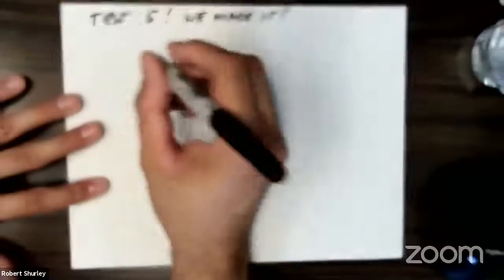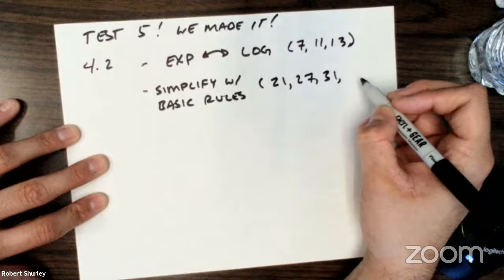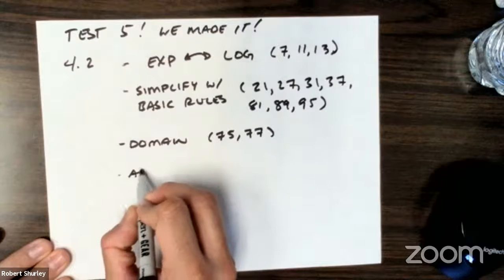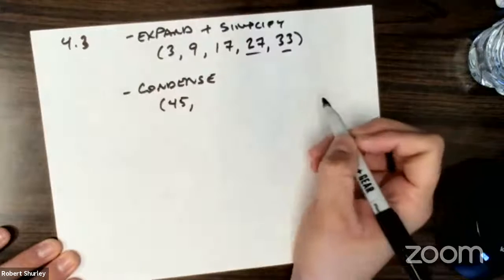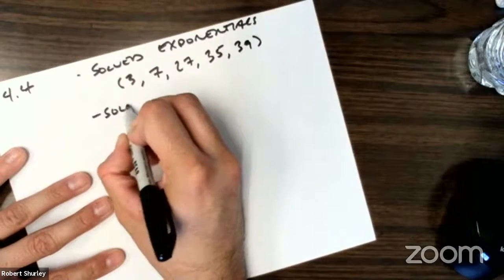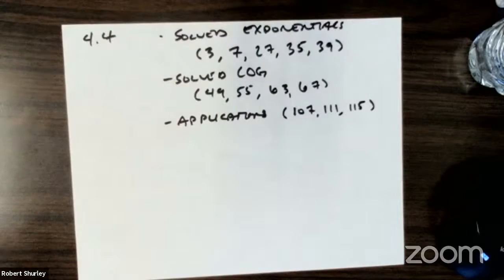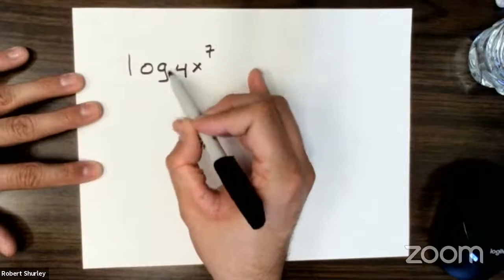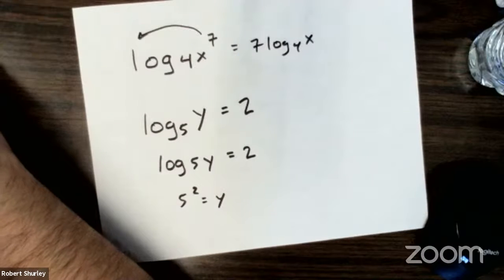Test 5 Review